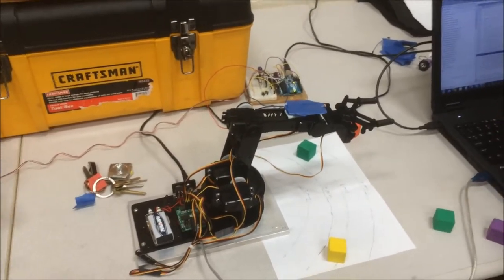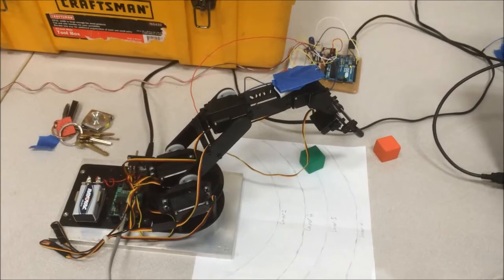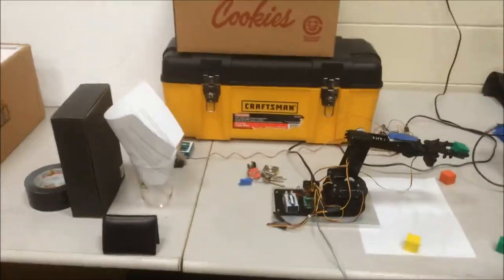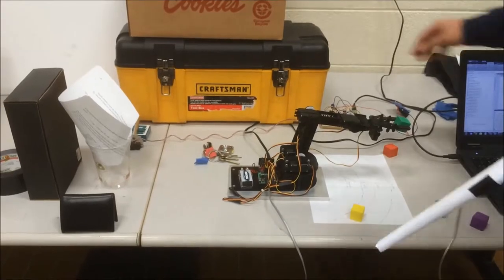ME 191 MSOE Final Project "Street Sweeper"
This is Dan and Jordan's ME Final project for ME 191 at MSOE.